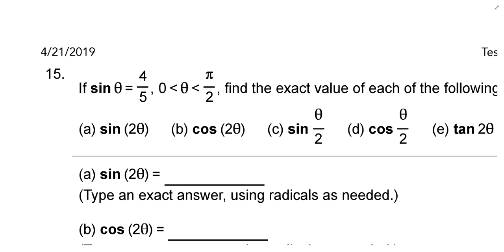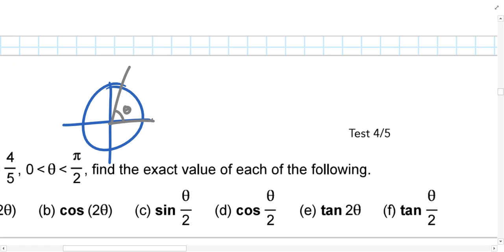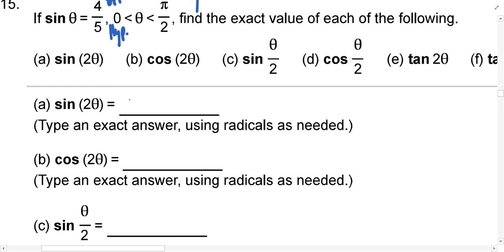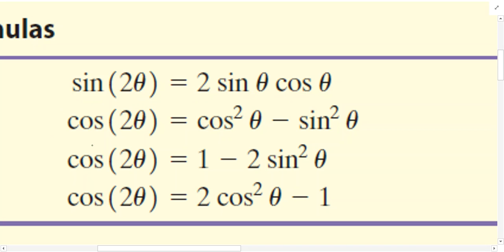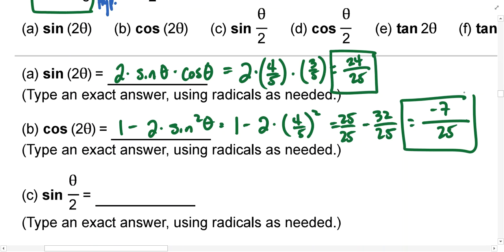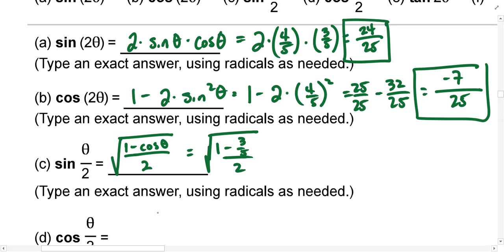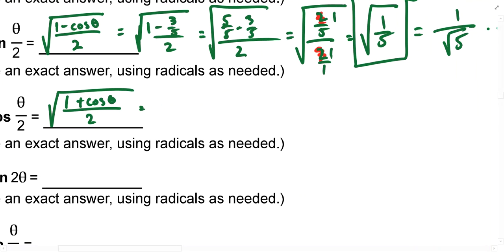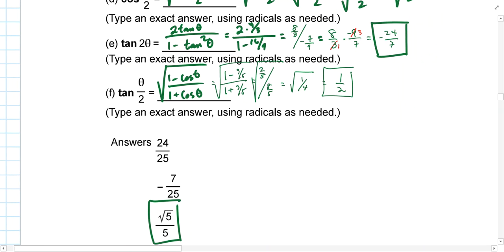Test 4 5 Practice 4 (#15)